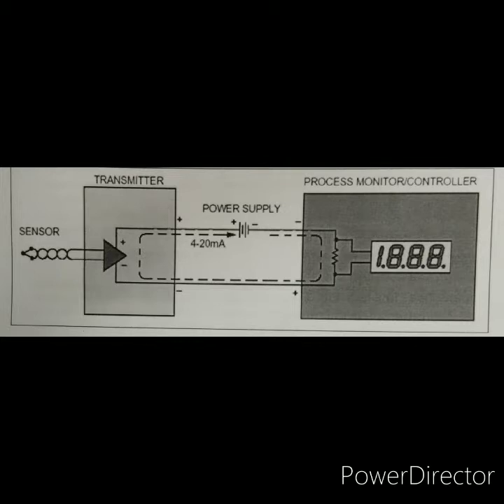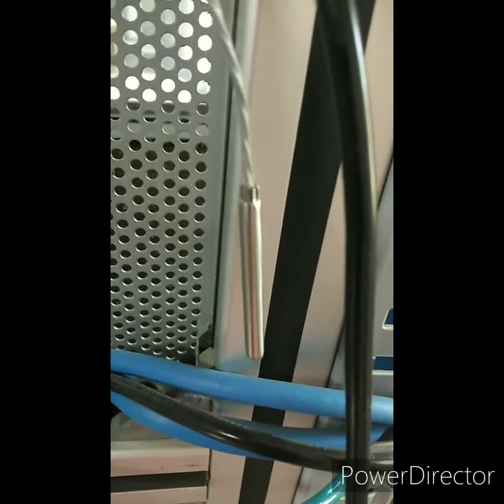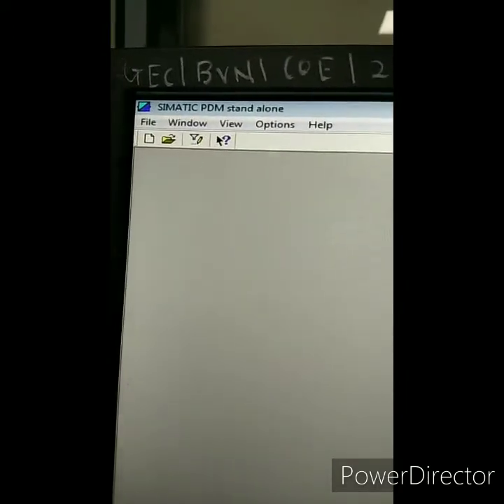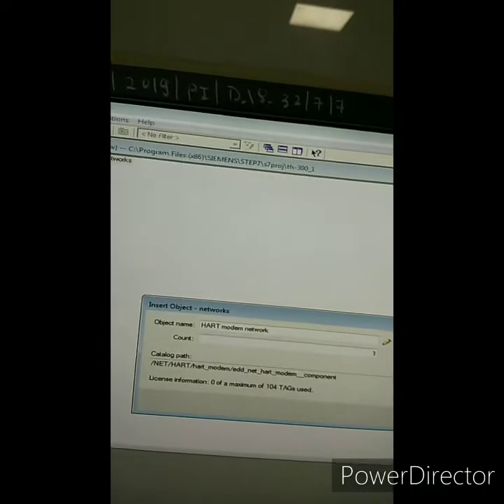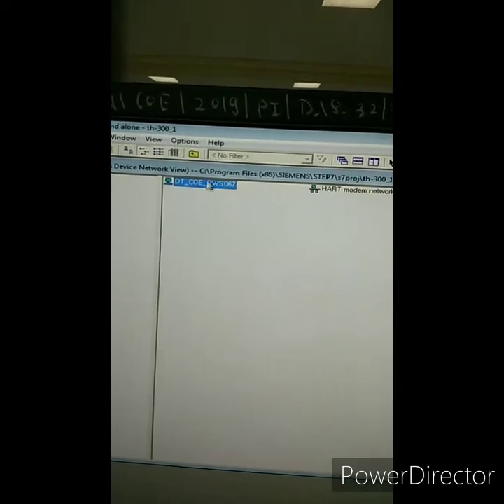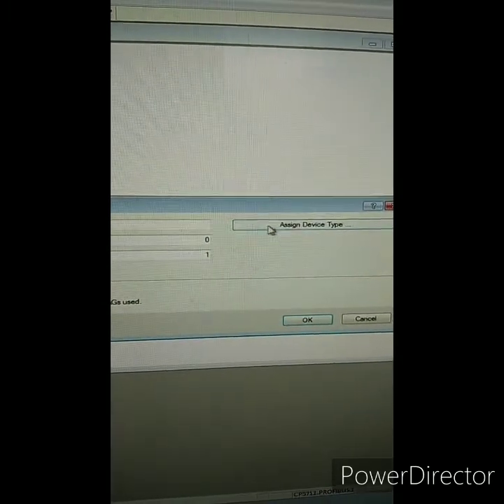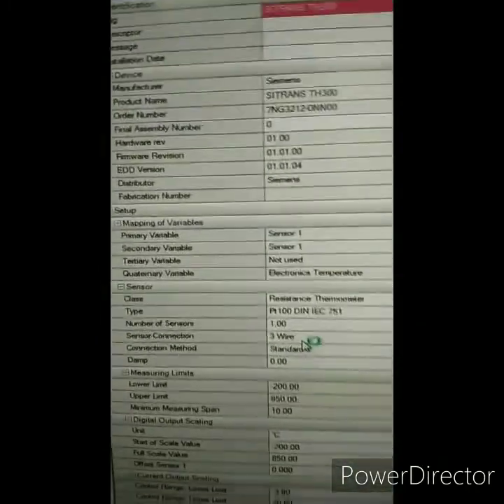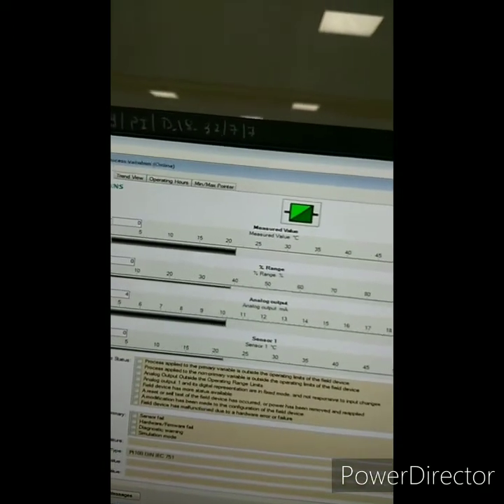EML lab-RTD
Resistor Temperature Detector